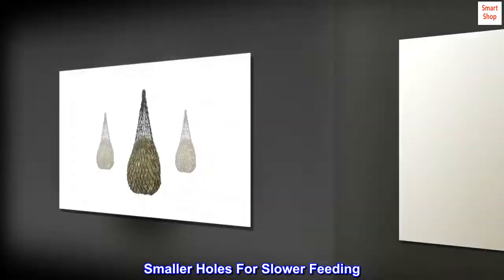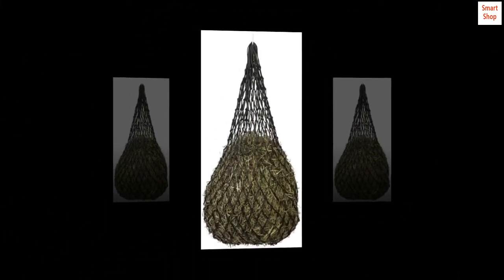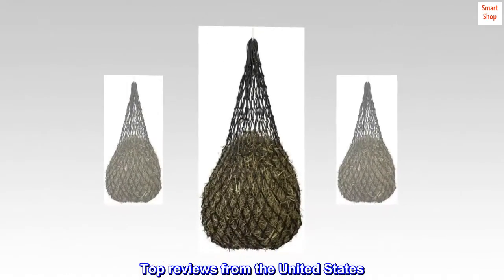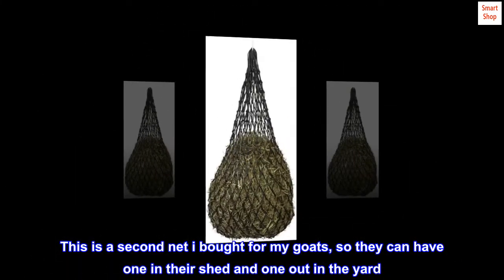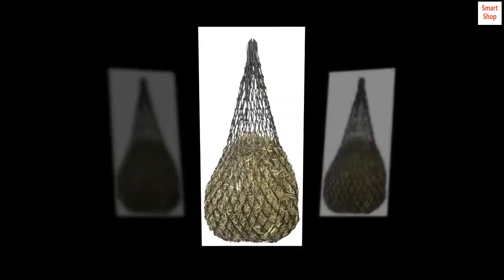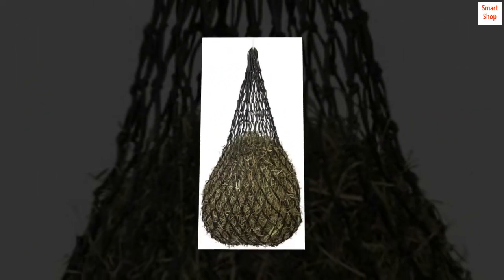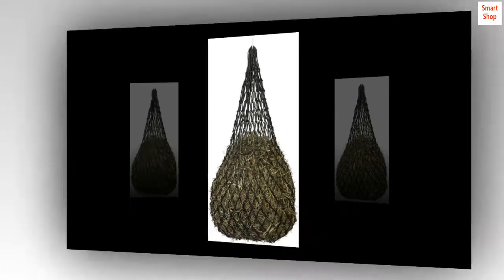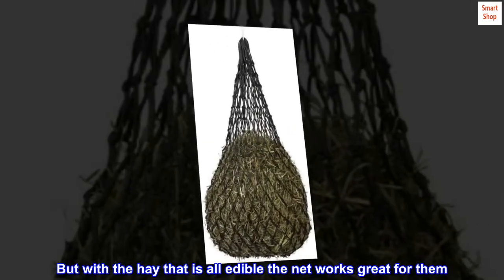Weaver Leather Slow Feed Hay Net Black ,36-Inch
Smaller Holes For Slower Feeding
Perfect For Shows
Rope Hay Net Design
Designed with smaller size holes for slower feeding and better digestion, these 36" rope hay nets are perfect for holding hay at shows.

 This is a second net i bought for my goats, so they can have one in their shed and one out in the yard. It works great, and is sturdy enough for them to lean their whole weight on it when they are almost climbing it to get to the tastiest bit of hay. It works best with light loose hay that they like (I'm currently feeding Orchard Grass), they eat it down to a completely empty net. When I fed Timothy, the hay had some stringy stalks in it that these spoiled goats refused to eat, so they would leave the stalks in the net and scream that they are hungry. The net made it harder for them to dig through the stalks to find the choicest bits. But with the hay that is all edible the net works great for them. I find it easy enough to fill, just open the net wide and shove a flake or two in.